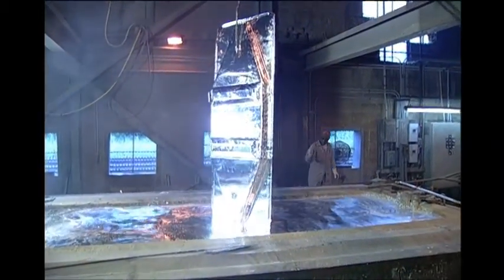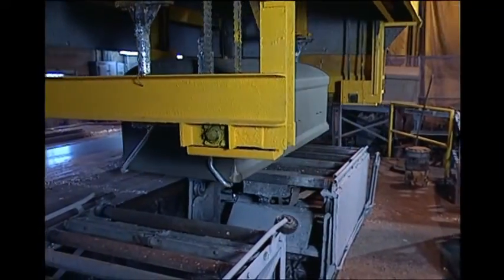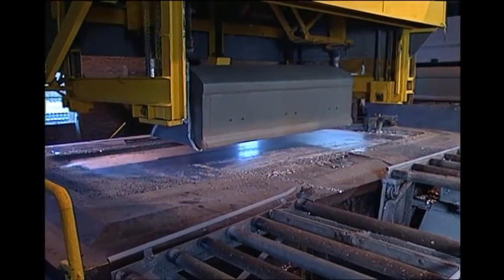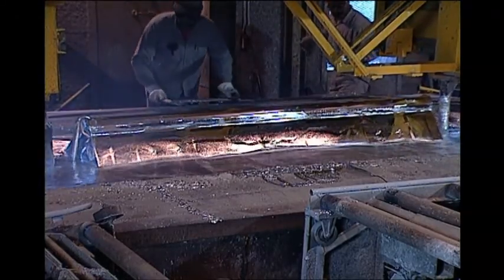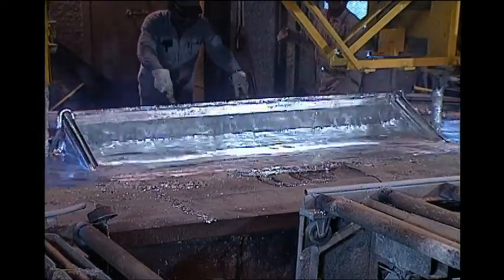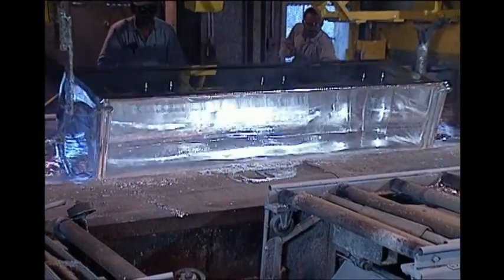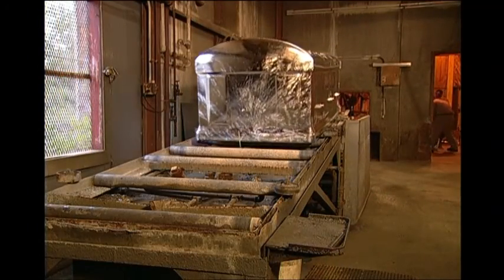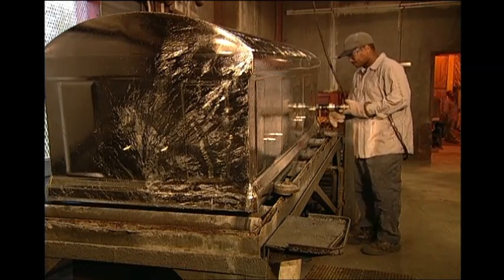Clark Grave Vault Galvanizing Process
Clark is the only company in the industry to galvanize its vaults which double the life of the vault.